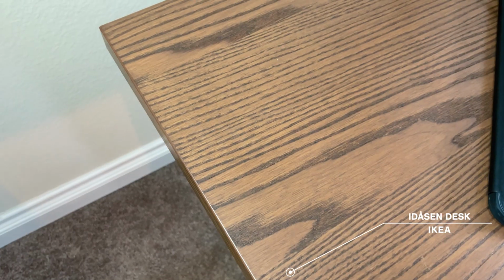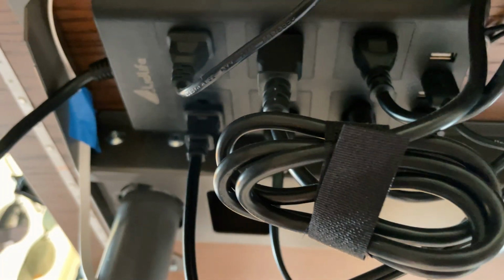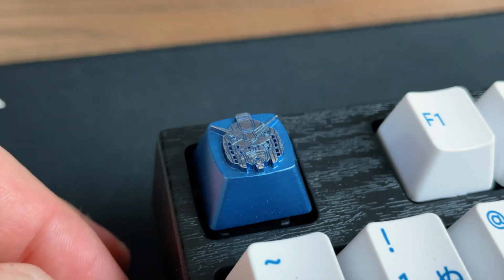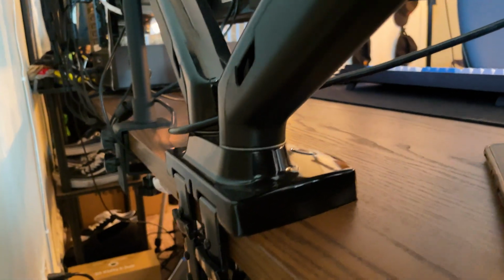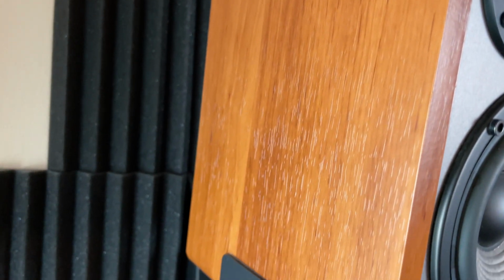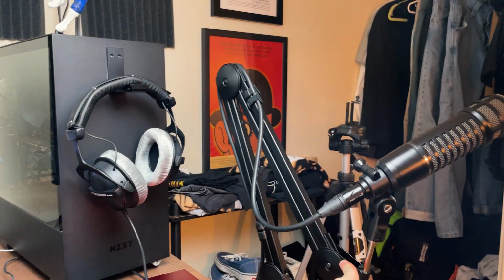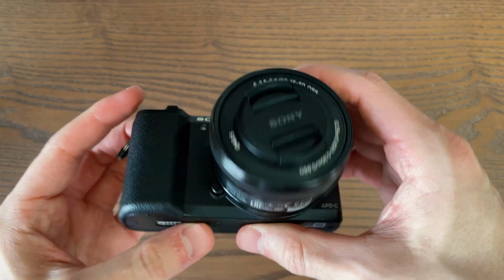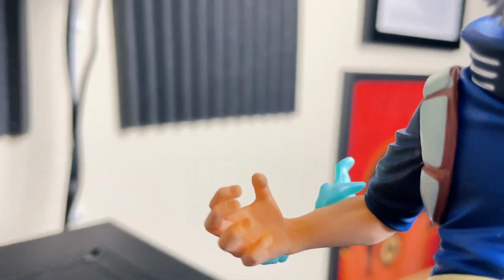Freelance Graphic Designer - Work From Home Desk Setup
Graphic Design Work From Home Desk Setup.

Hey everyone, excited to show you my 2021 work from home graphic design desk setup. It is really important to have space to work that makes you feel productive and happy. I hope you enjoy this video and check the links below for all the products/items featured in the video.

Under desk power strip
Large mouse pad
PC build
Varmilo mechanical keyboard
Glorious gaming mouse
Acer predator 4k monitor
Benq 1080 monitor
Dual monitor arms
Focusrite audio interface
Edifier Bookshelf Speakers
Speaker wall mounts
Beyerdynamic headphones
Re320 dynamic microphone
Mic boom arm
Steelcase leap chair
Sony a5100 mirrorless camera
Hd camera capture card
Neewer LED panel light
Vintage lamp base
Vintage edison light bulbs
Pen organizer
Todoroki figure

Mix: CFS
Mastering : gpk , Hayku , Bennett